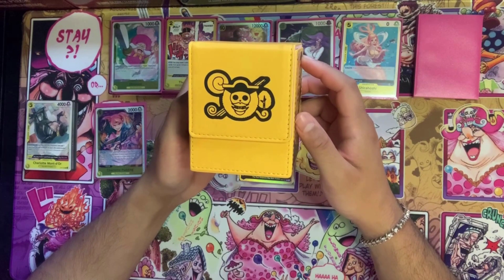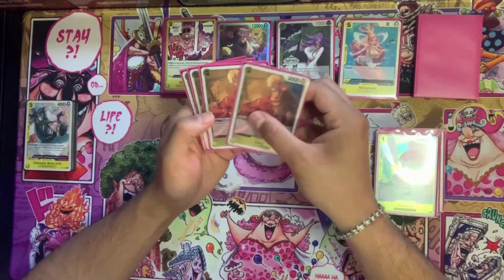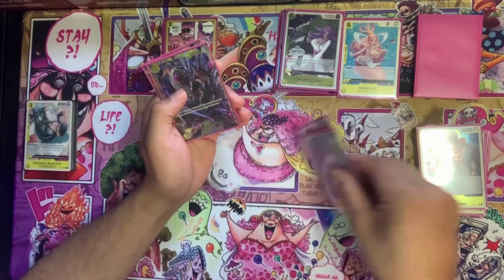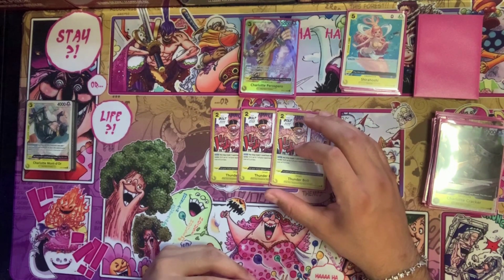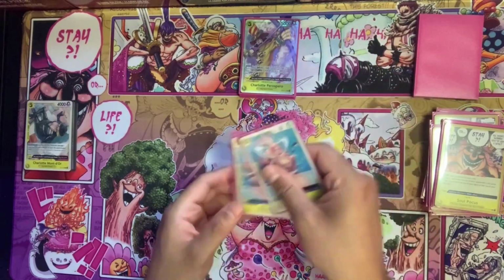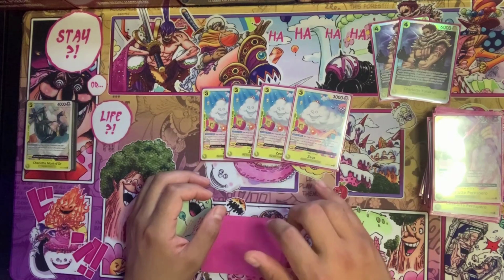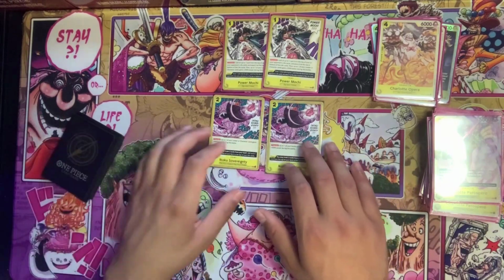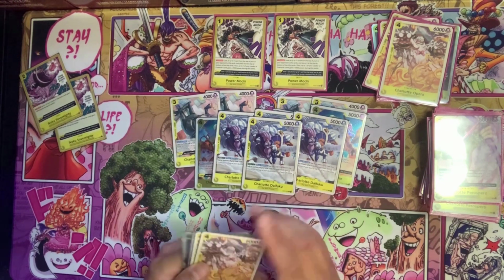[OP-03] NEW BIG MOM DECK PROFILE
Welcome team, today we take a look at these amazing one piece deck boxes and breakdown my Big mom deck, which has been doing well for me at locals.